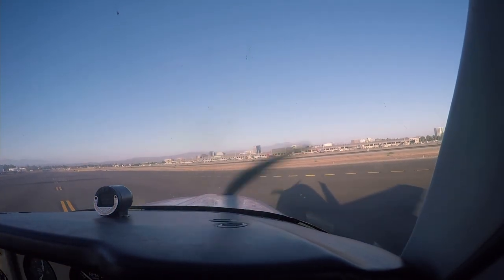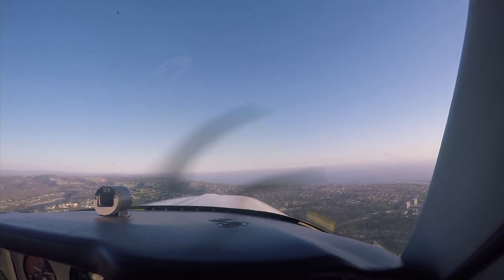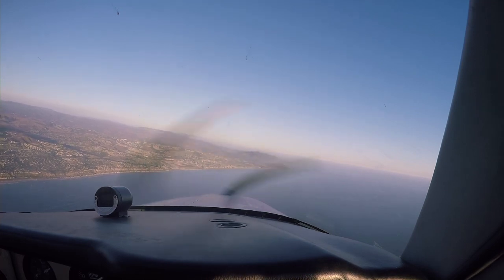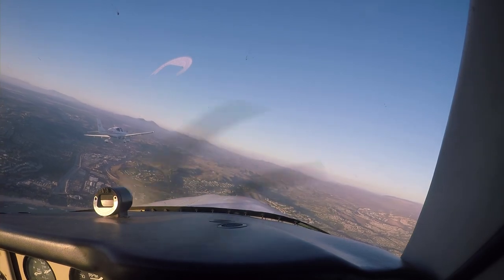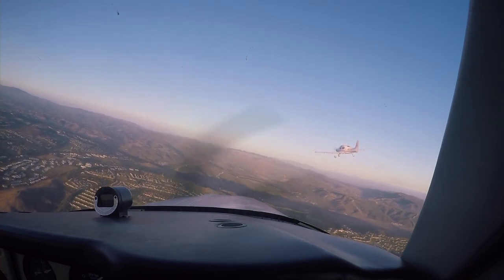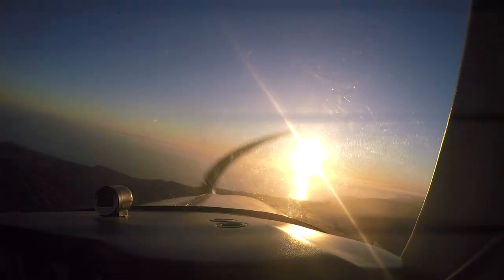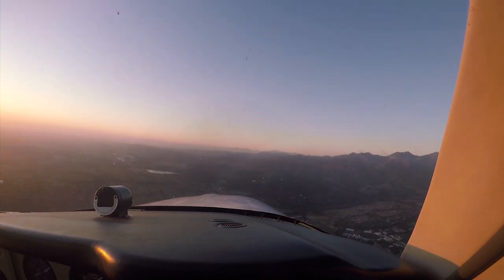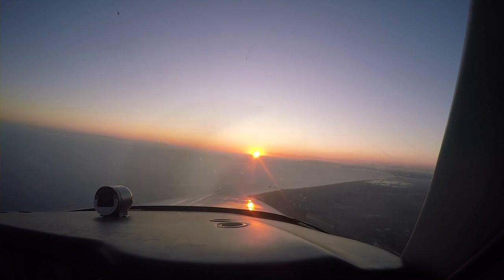Formation Photo Flight - Doorless Bonanza A36 & Cirrus SR20 Flight around Orange County & John Wanye